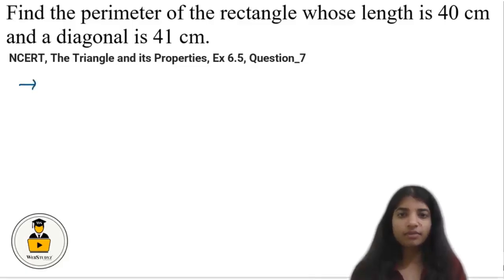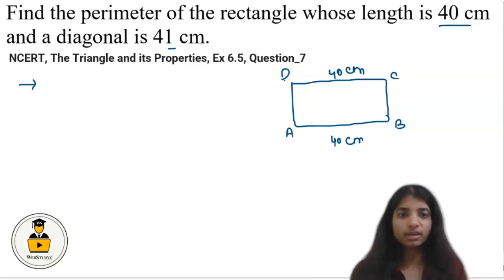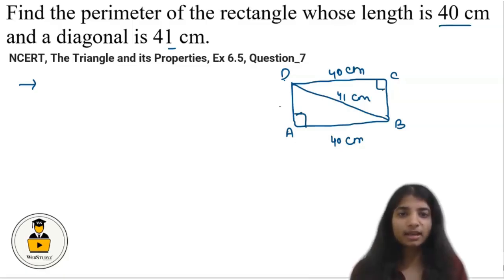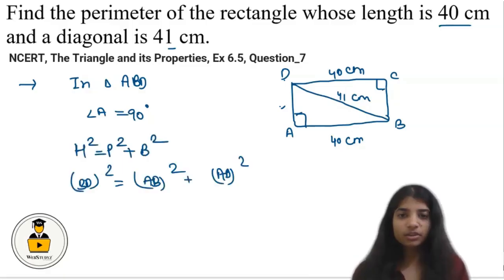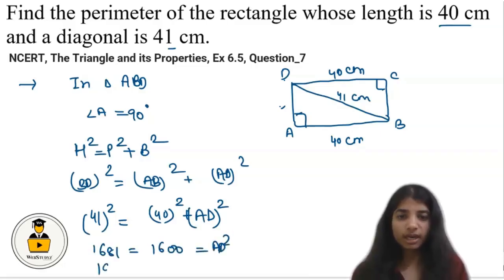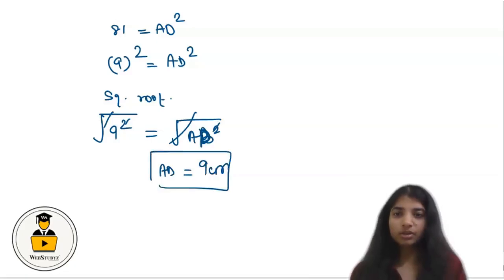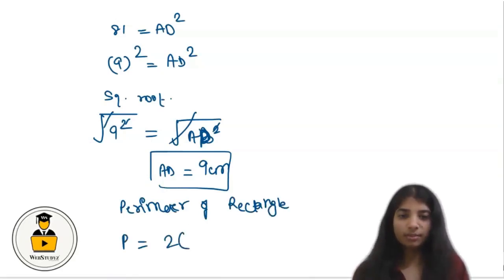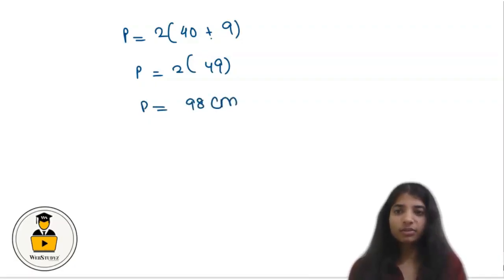Class 7 NCERT Maths | Ch 6: The Triangle And Its Properties | Ex 6.5 Q7 Solution